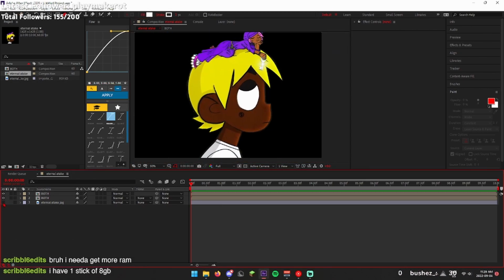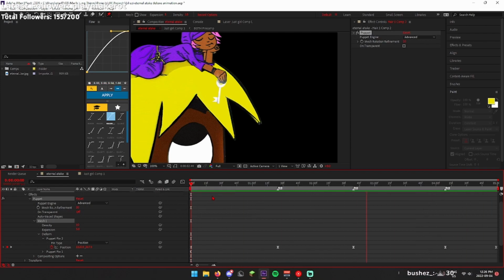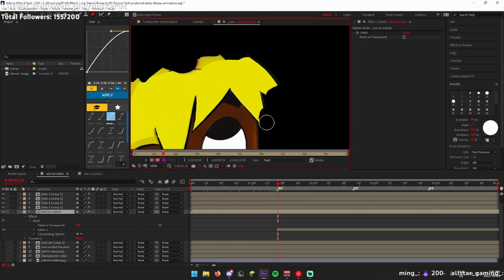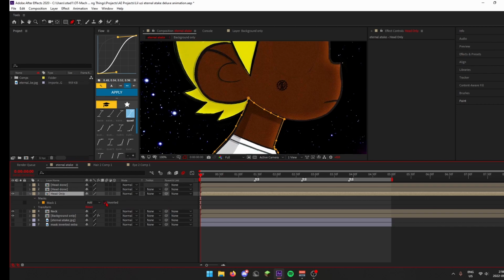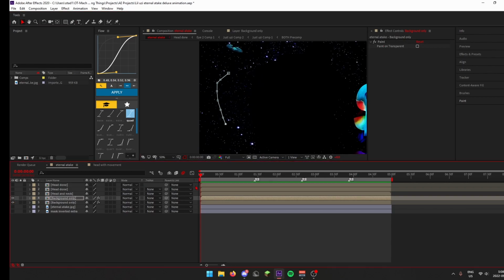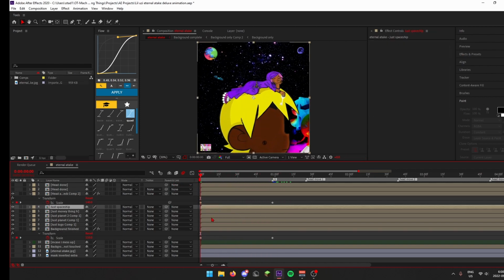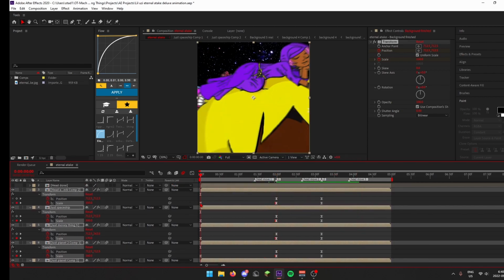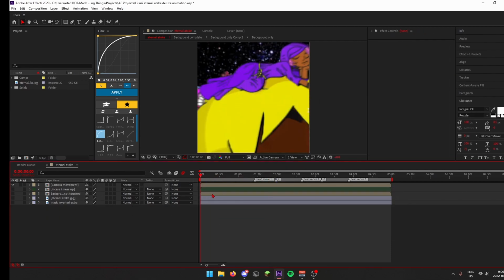Turning Lil Uzi's Album Cover To Life! (Watch me edit) | Speed art with voice over | After Effects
This was a fun little project I decide to do. I got the idea from tiktok lol